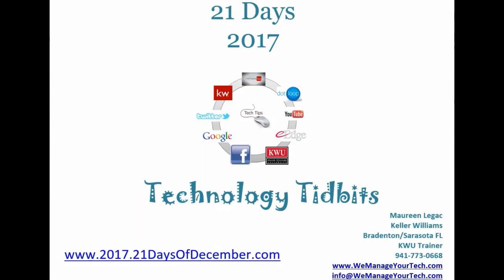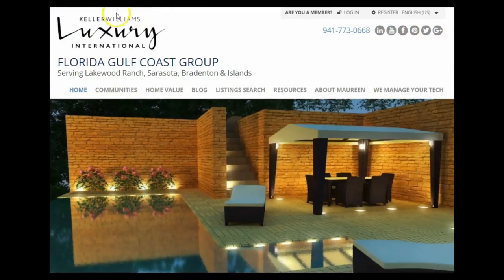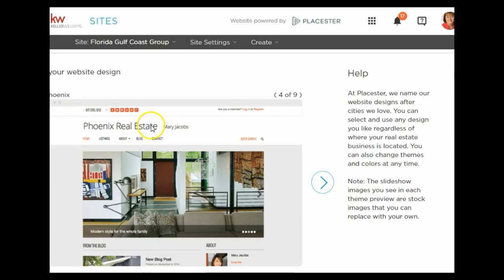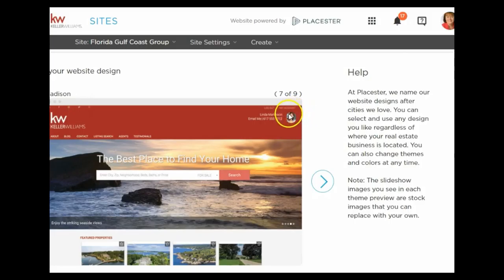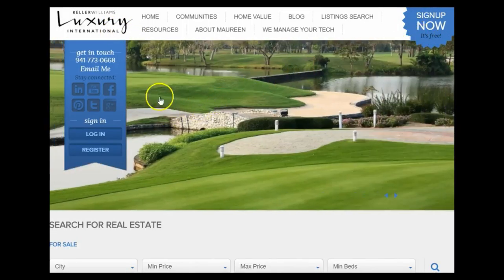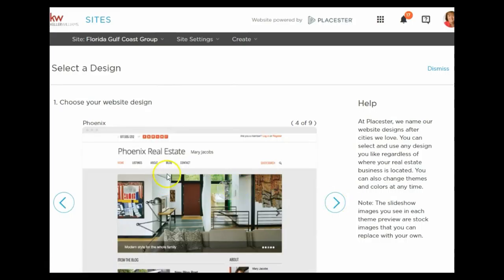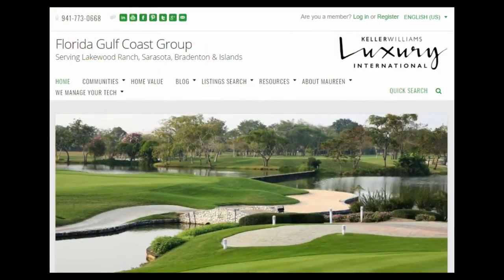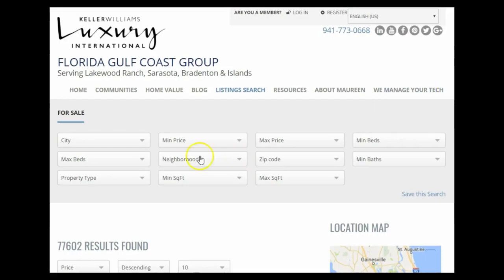21 Days 2017 - Day 12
This is Day 12 of the 21 Days series for 2017. Today we are continuing the Placester website discussion with a review of the various Placester website themes. We will go over the differences between the themes and see how to try them out.